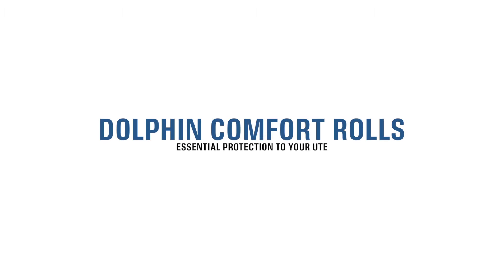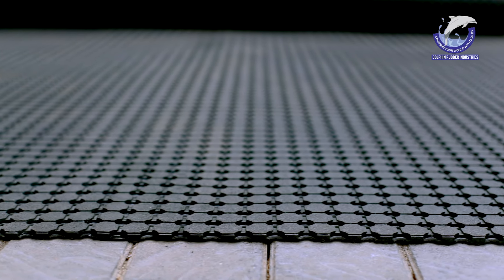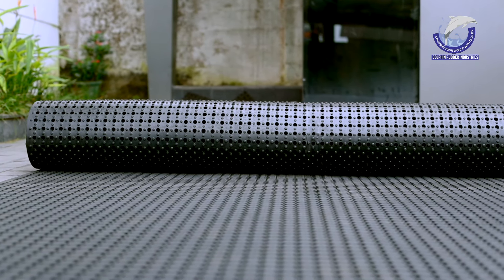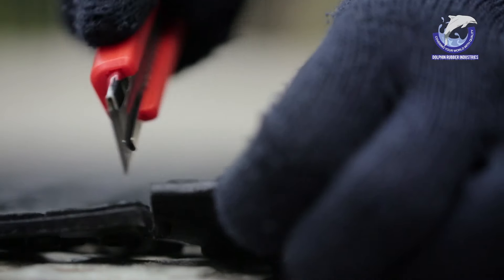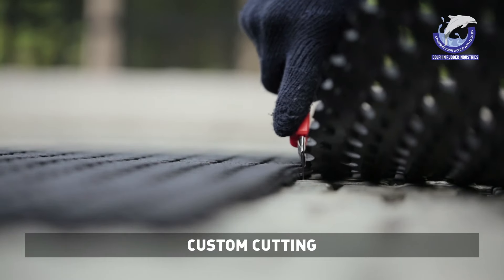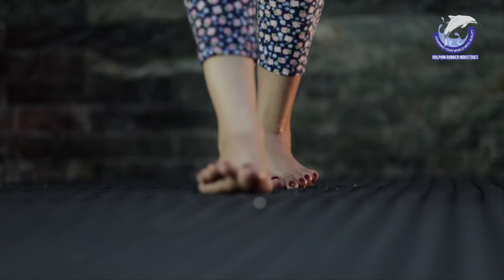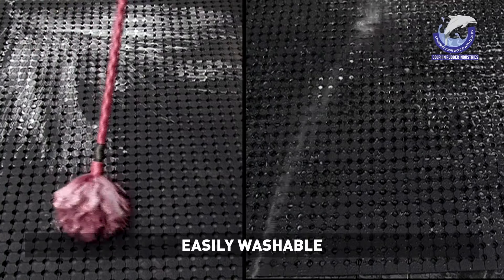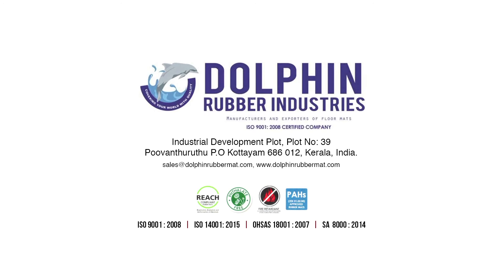Dolphin Comfort Rolls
Design to control water accumulation and prevent slips -and-falls in wet areas.